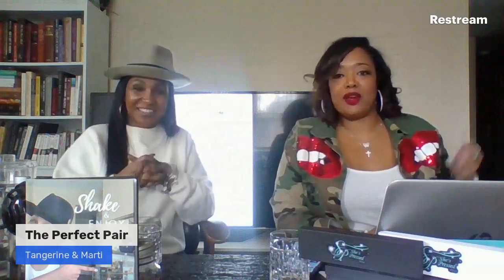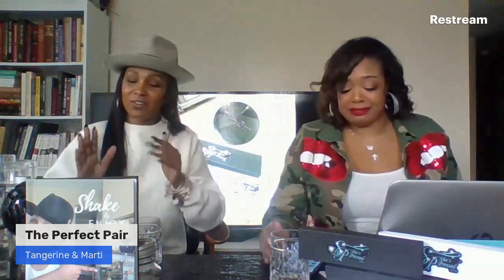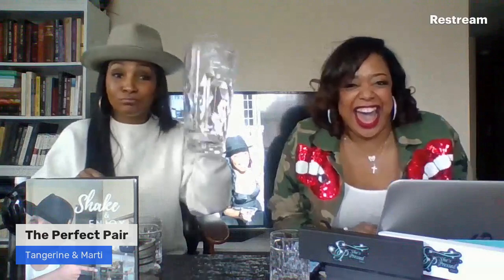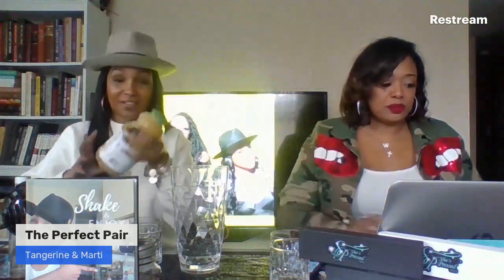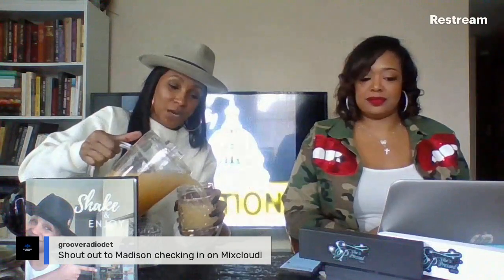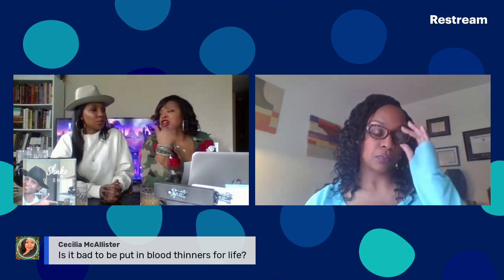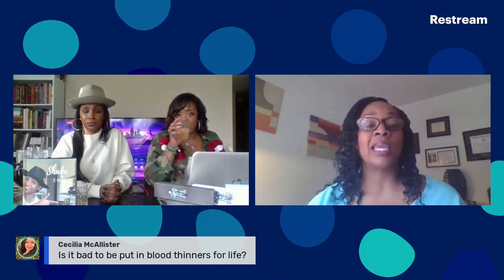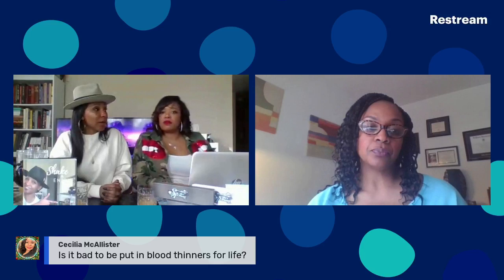Minding Your Health w/ Dr. Christina Lattner DNP Ed., AGNP-C, ANP-BC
The Doctor was in to answer our questions and advise us on what we need to be mindful of with regard to our health.